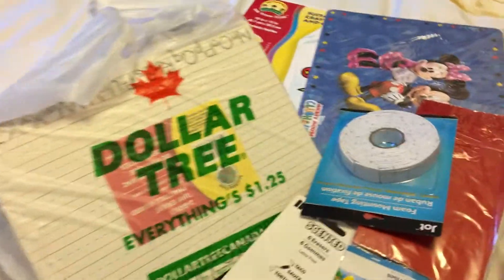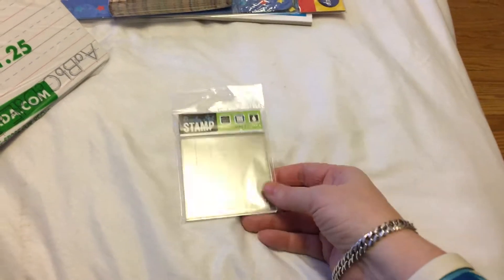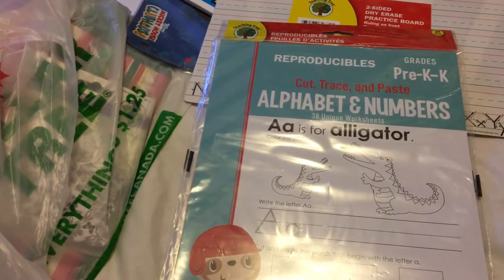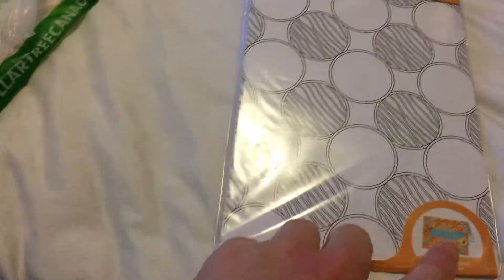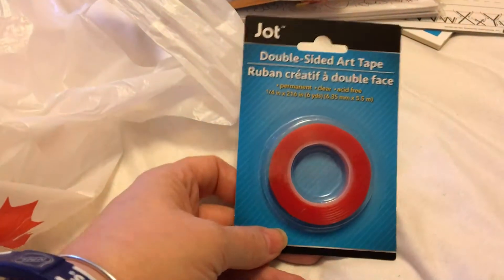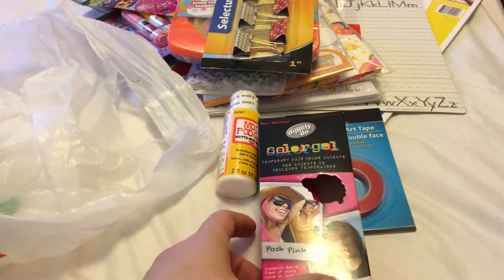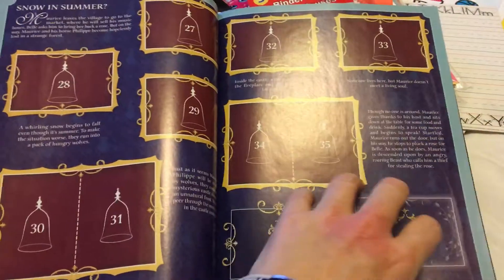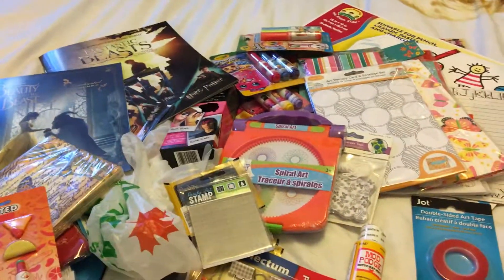Dollar Tree Haul....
Dollar Tree Haul with some cool finds.

You can send fan mail at:

28 Driftwood Avenue
Unit 43
Toronto, Ontario
M3N 2M2
Canada